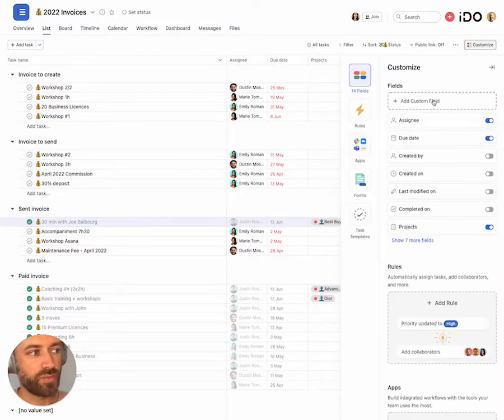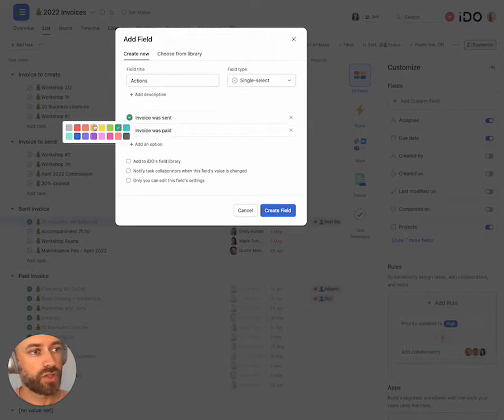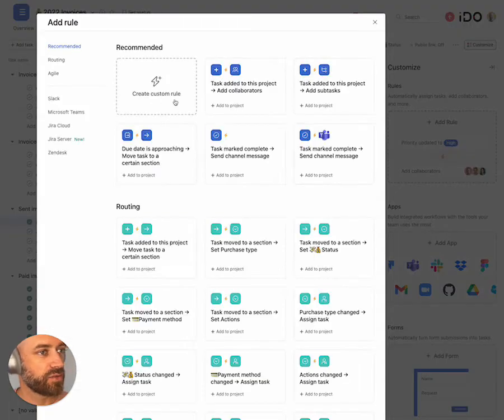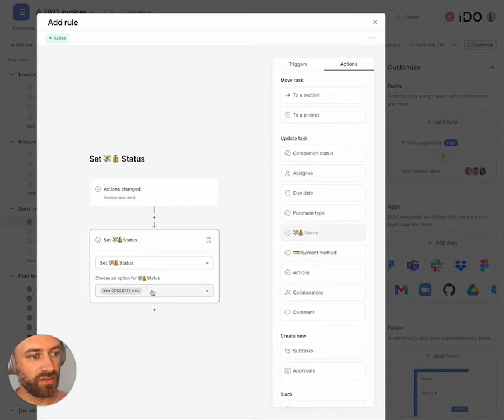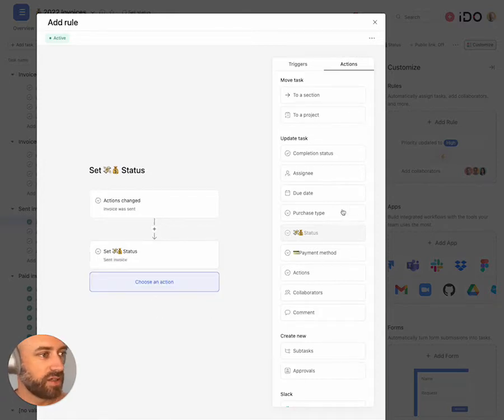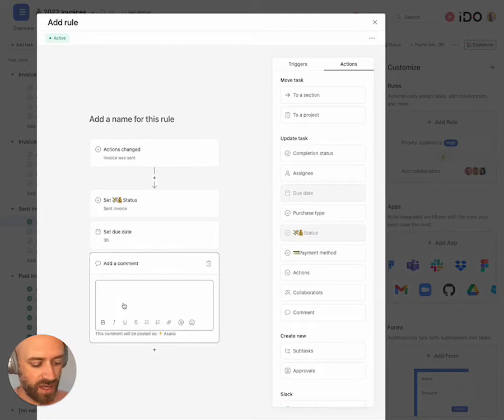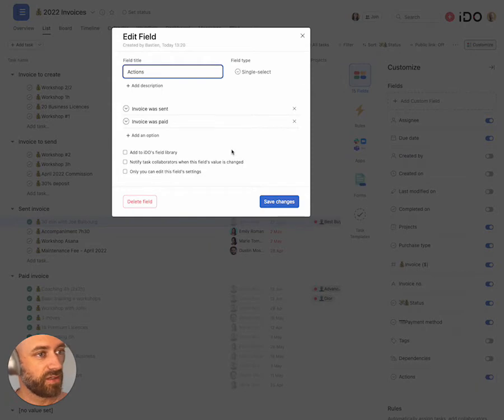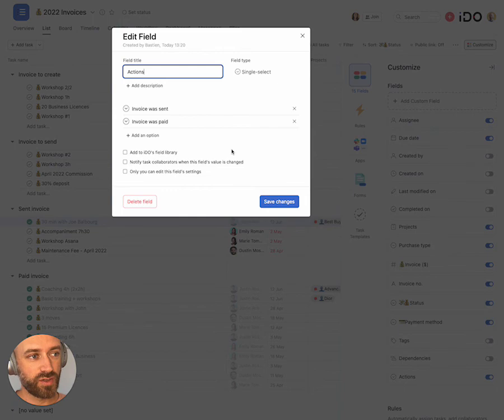An action drop-down in Asana: a game changer for automation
Here's the trick that had the biggest impact on our productivity in Asana: an action drop-down, using a custom field and rules!